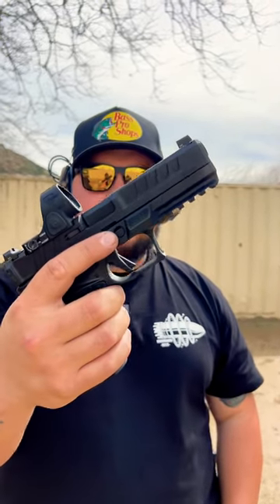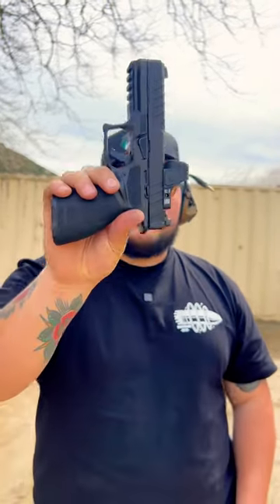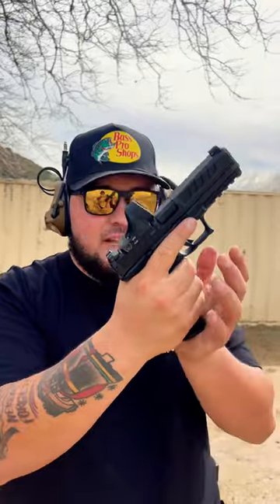NEW California Handgun Roster (Update) Springfield Armory Echelon 🔫